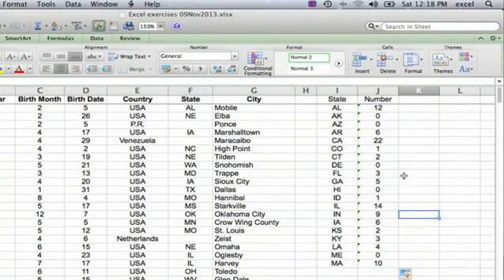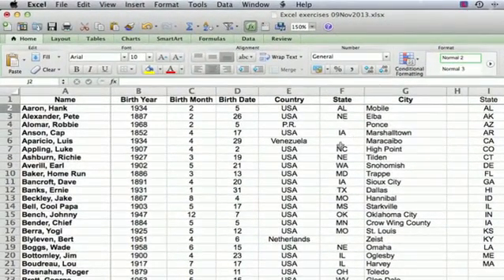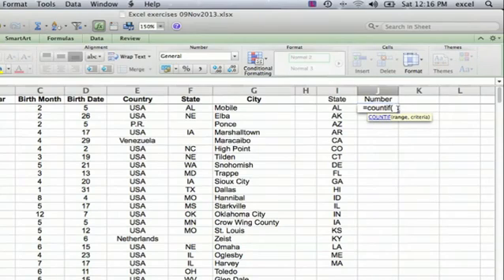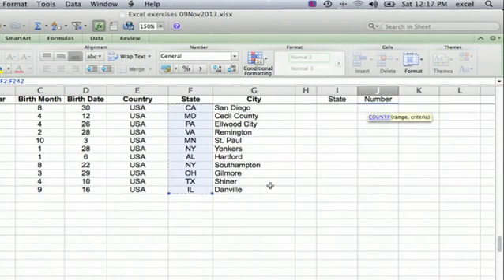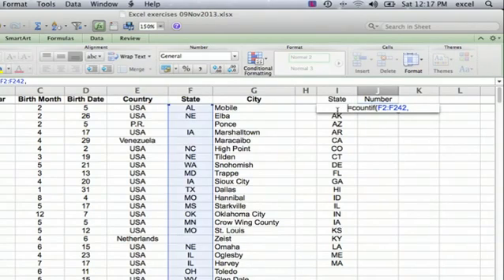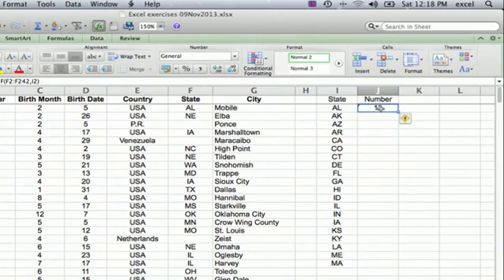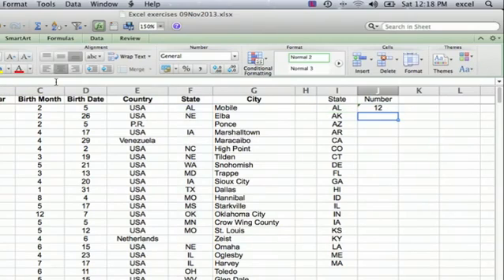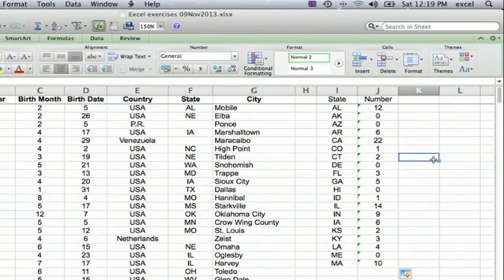How to Count the Occurrences of a Number or Text in a Range in Excel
How to Count the Occurrences of a Number or Text in a Range in Excel. Part of the series: Using Excel. Counting the occurrences of a number or a text item in a range in Excel is something that you can do by looking at each column individually. Count the occurrences of a number or a text item in a range in Excel with help from a mechanical engineer with 32 years of experience in a large aerospace company in this free video clip.